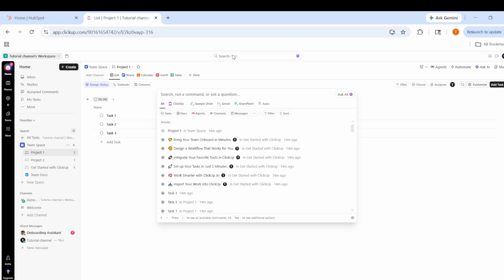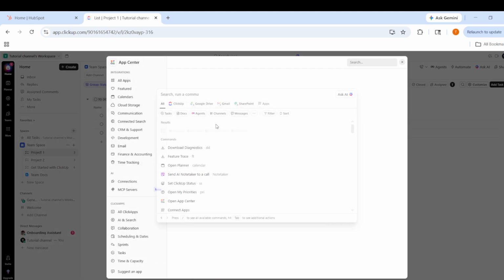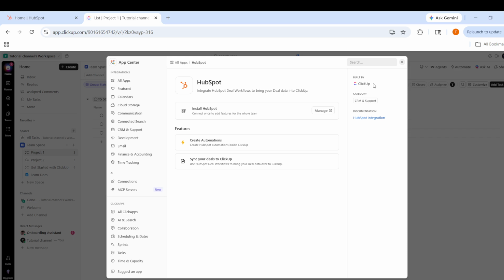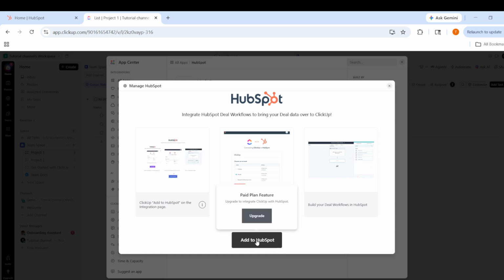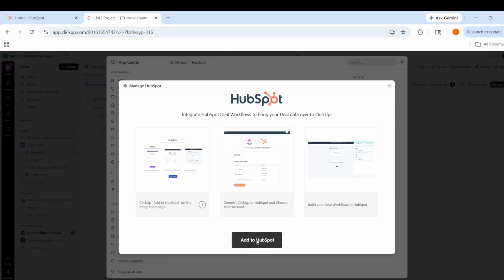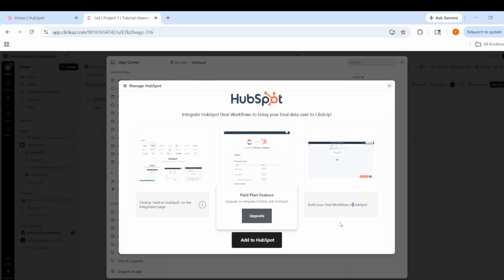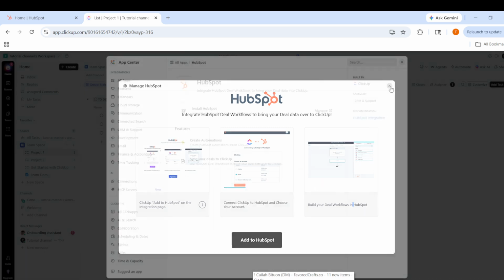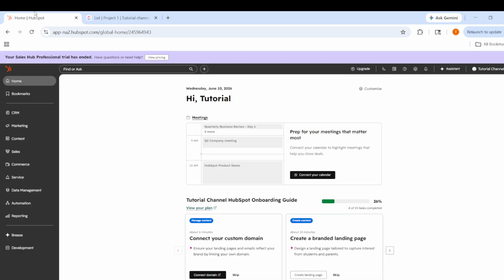How To Integrate Clickup With Hubspot Crm [2026 Guide]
How To Integrate Clickup With Hubspot Crm

Learn how to integrate ClickUp with HubSpot CRM so your deals, tasks, and follow-ups stay in sync. This quick tutorial walks through connecting ClickUp and HubSpot, choosing triggers and actions, and testing your workflow. Perfect if you’re searching for clickup hubspot integration, connect hubspot to clickup, or hubspot crm automation.